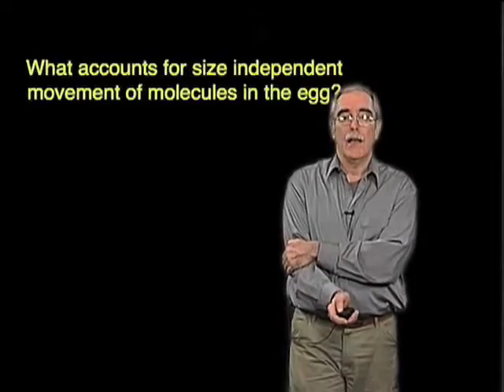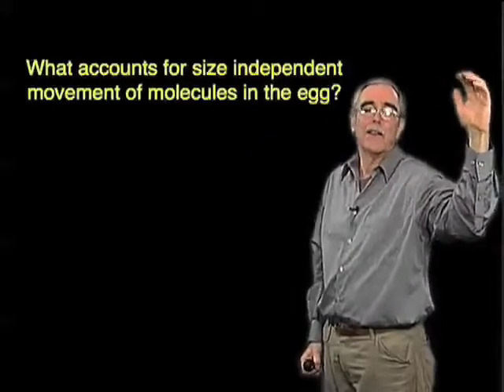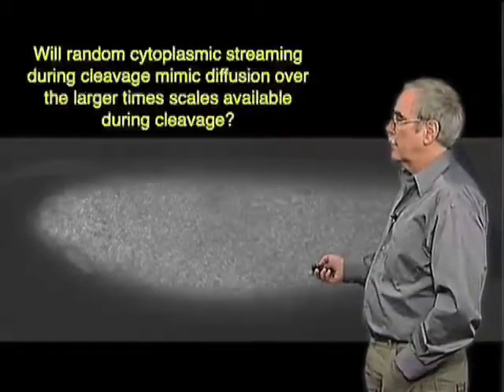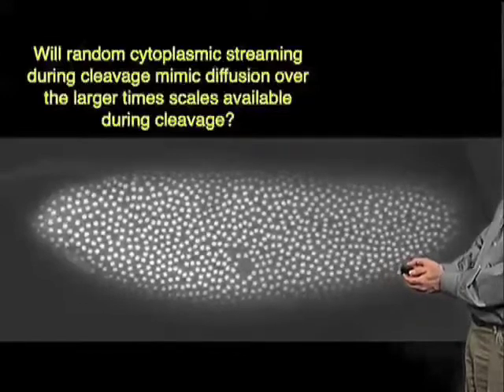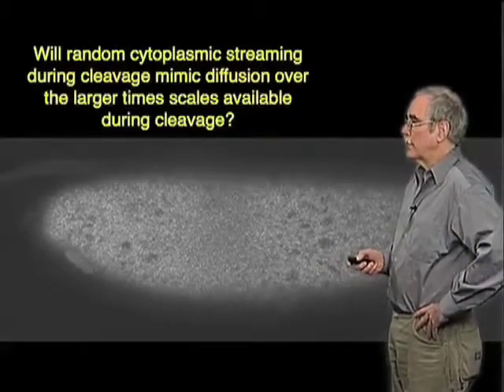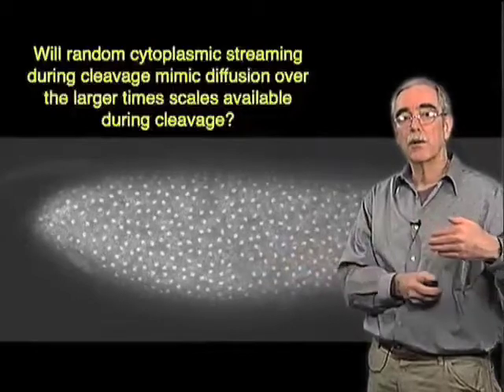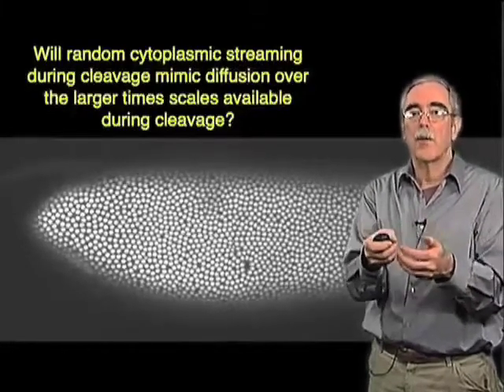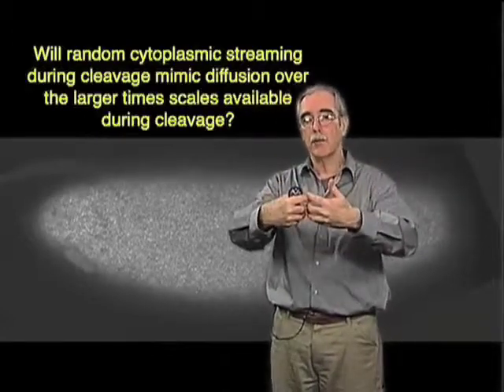How the Bicoid gradient may be formed - Eric Wieschaus (Princeton/HHMI)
An embryo with GFP labeled histone allows movement of the nuclei and cytoplasm during nuclear replication to be visualized. Wieschaus discusses how a Bicoid gradient may be established not by diffusion but by random flow of the cytoplasm.